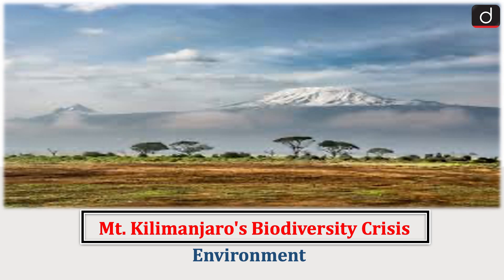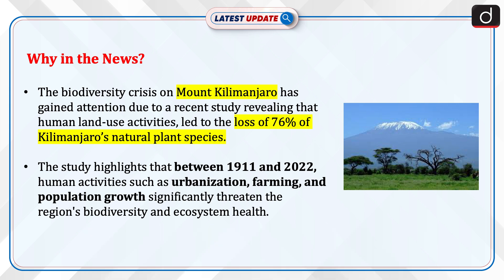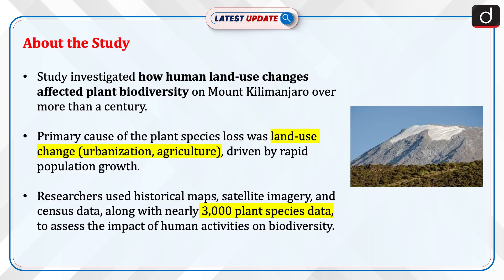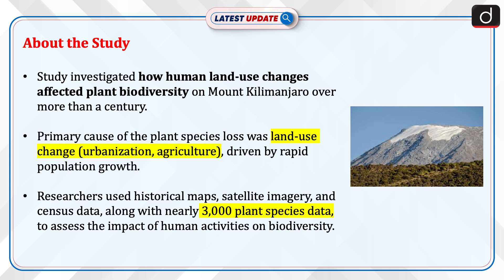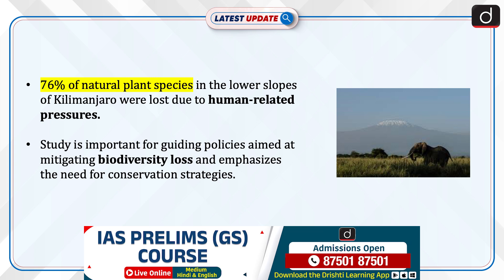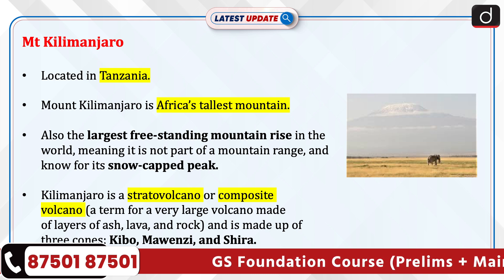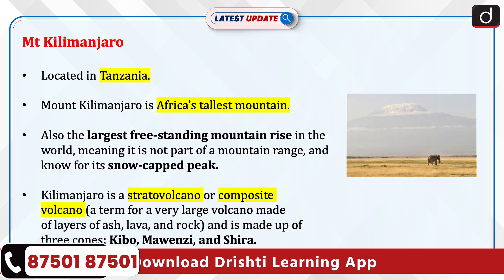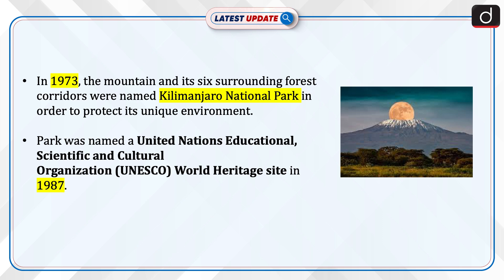76% Plant Species Gone from Kilimanjaro | What’s Causing It? | Latest Update | Drishti IAS English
A new study reveals that human land use, driven by rapid population growth, is the primary cause of a 76% loss in natural plant species on the lower slopes of Mount Kilimanjaro between 1911 and 2022. The study, published in PLOS One, highlights the significant threat posed by land conversion for agriculture and urban development. It emphasizes the importance of conservation efforts to mitigate biodiversity loss in the region and guide policy decisions.

Dear Viewers,